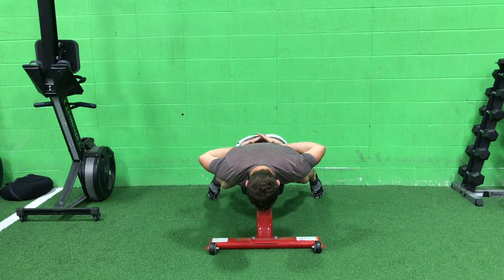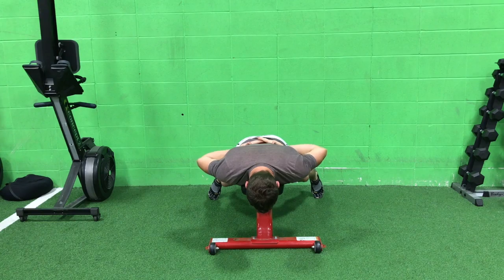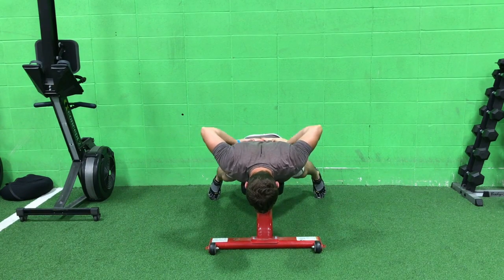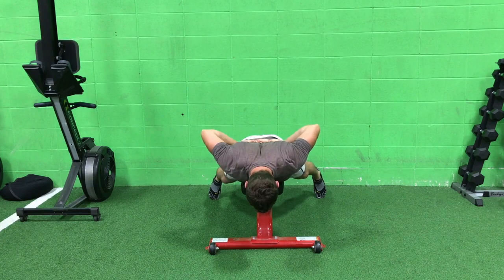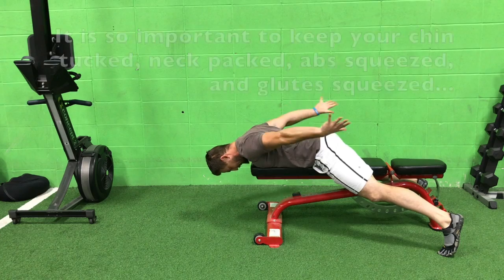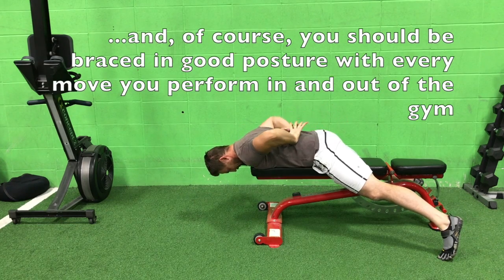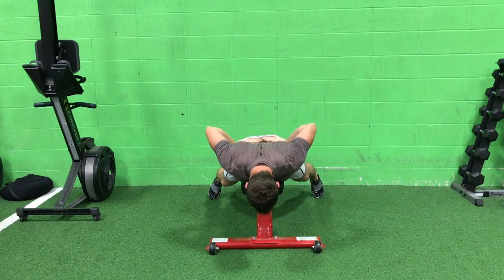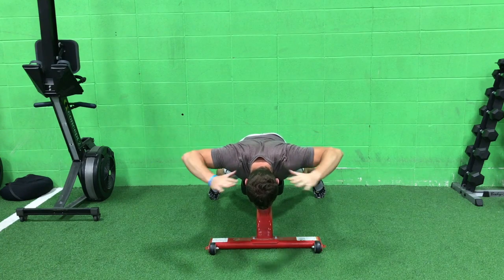IsYsTs Bent Arm IR to ER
This video is about a I's Y's and T's Variation.  The Bent Arm Internal Rotation to External Rotation performed at a bench.